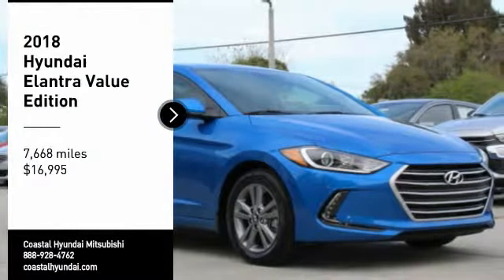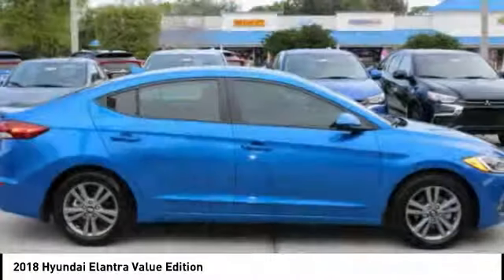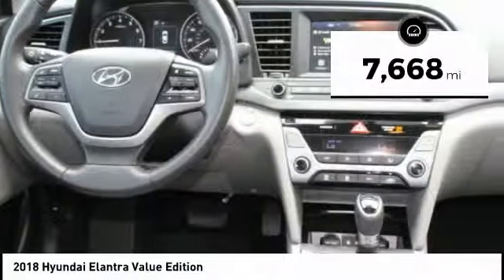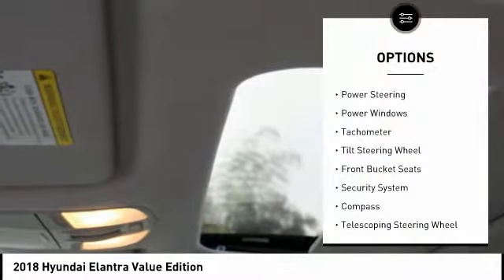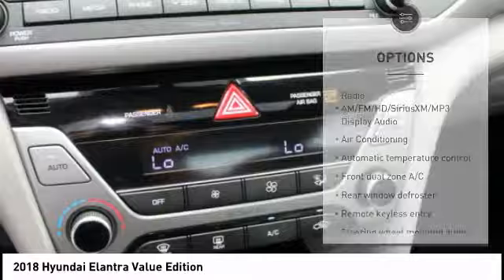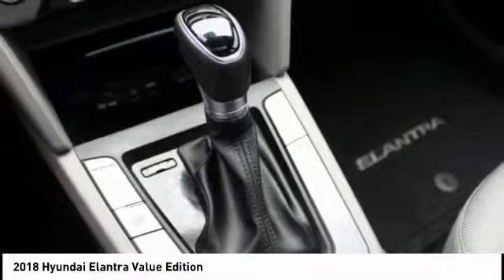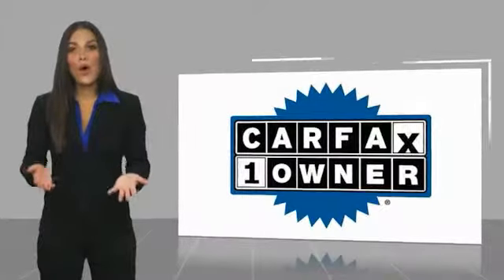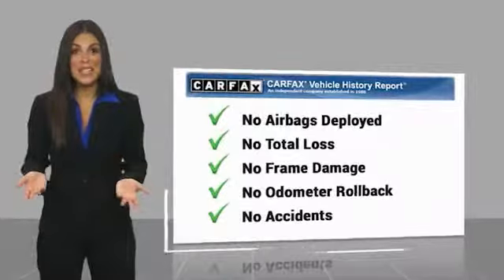2018 Hyundai Elantra Melbourne FL H51528A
2018 Hyundai Elantra Value Edition

This 2018 Hyundai Elantra Value Edition in Electric Blue Metallic features: FWD Clean CARFAX. CARFAX One-Owner. Recent Arrival! Odometer is 1779 miles below market average! 28/37 City/Highway MPGbrbrbrVisit our virtual showroom 24/7 @